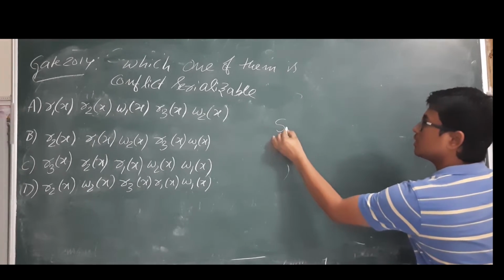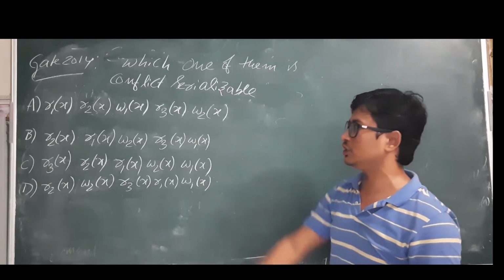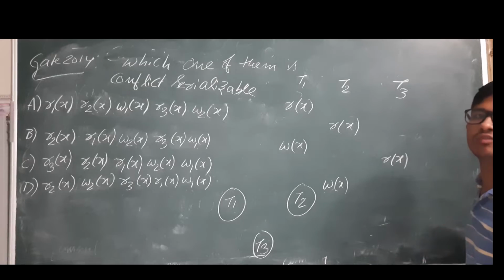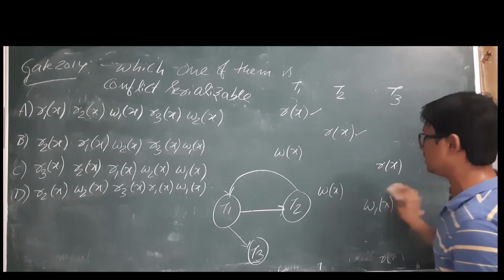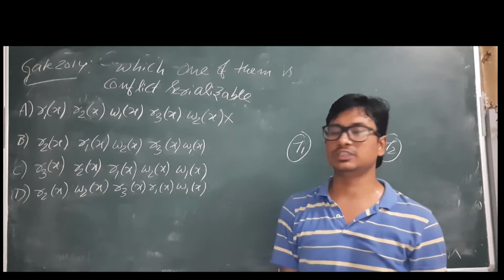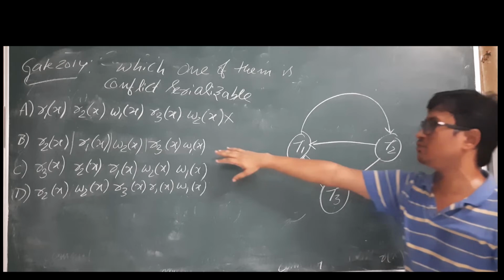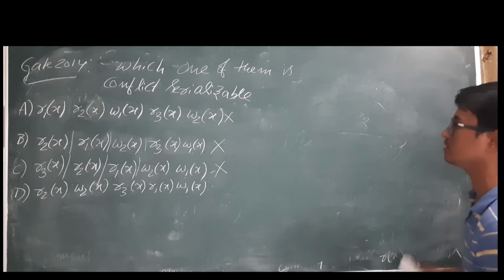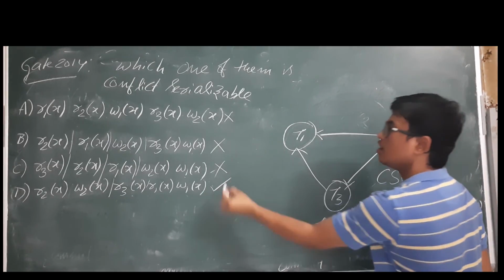L 80: Gate 2014 question on conflict Serializability | DBMS Full Course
Gate 2014 question on conflict Serializability. Thank you Hruthik for editing the videos.